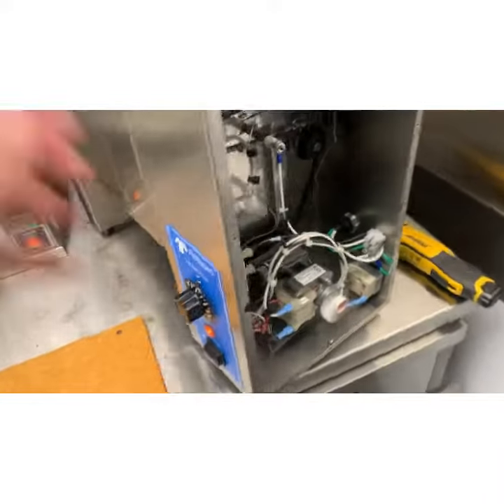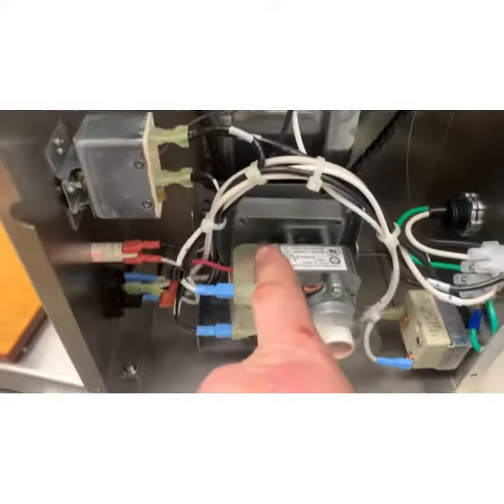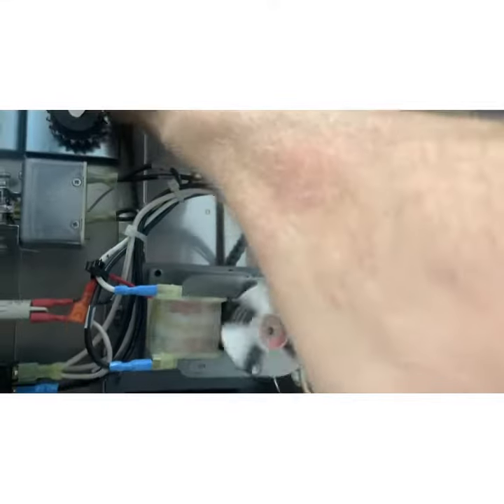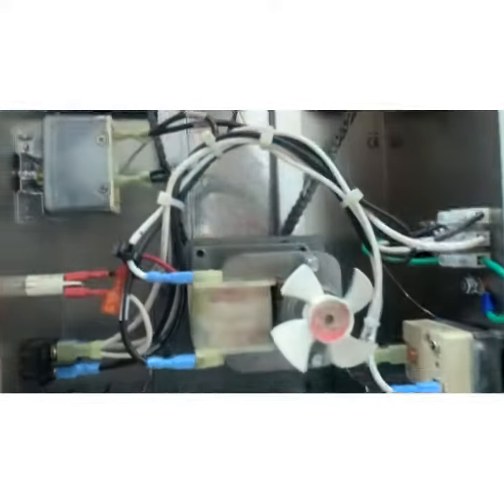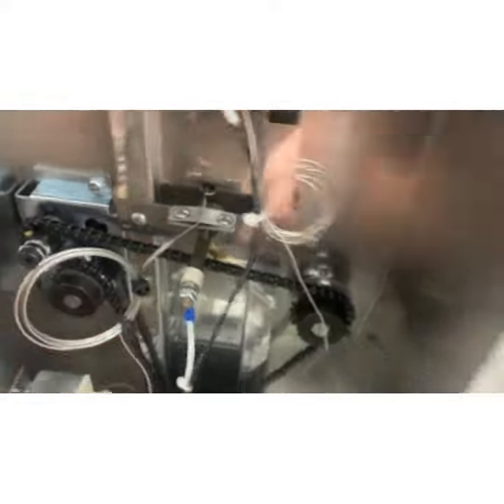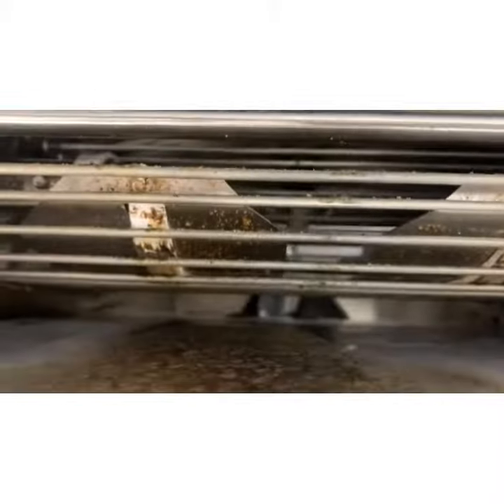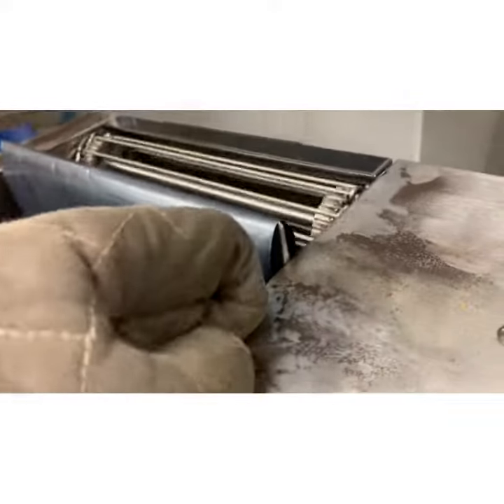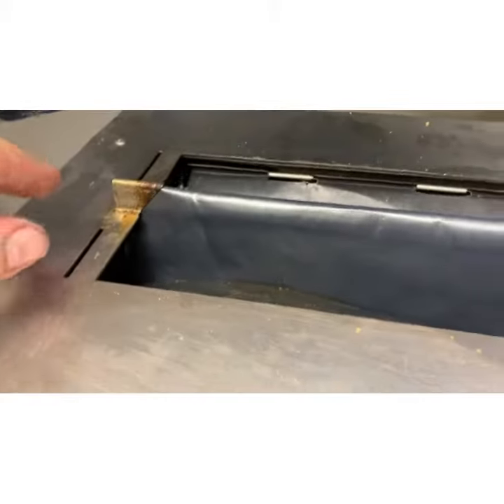Those tricky Antunes toasters.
And the people who try to use them….